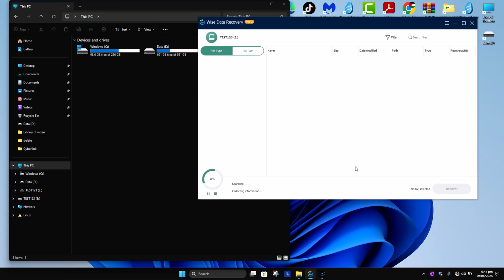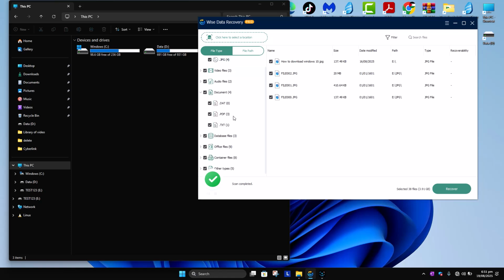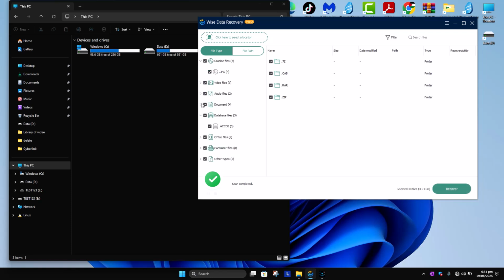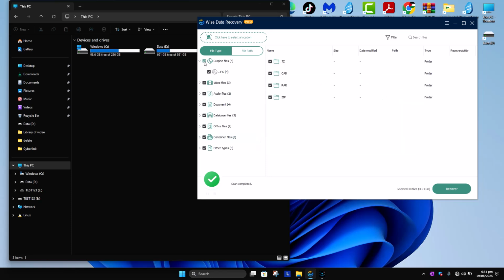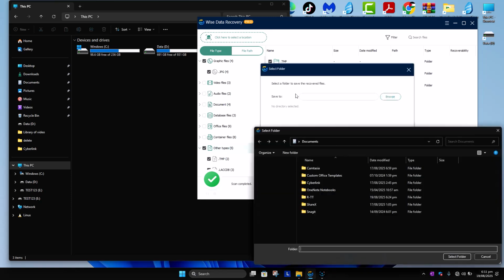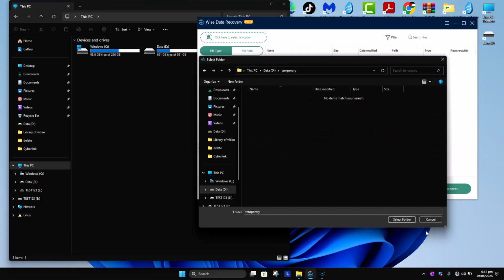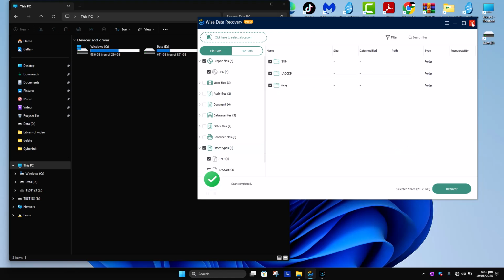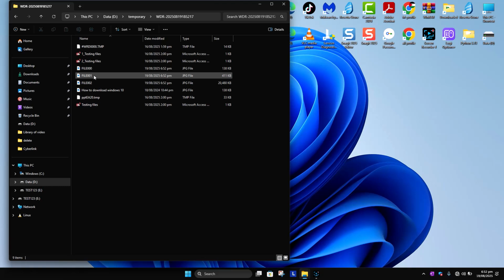How to recover data from a hard disk using Wise data recovery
In this video I will show you how you could recoer any kind of data from a hard disk using Wise data recovery!